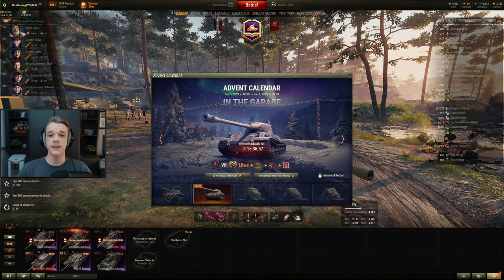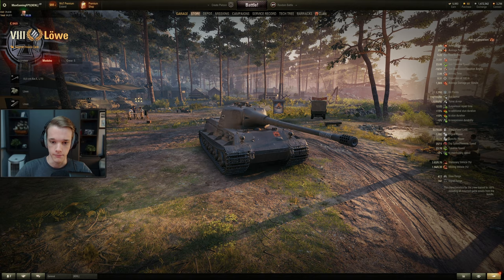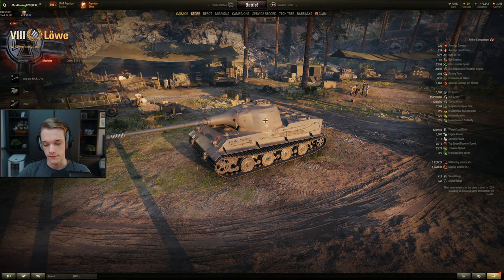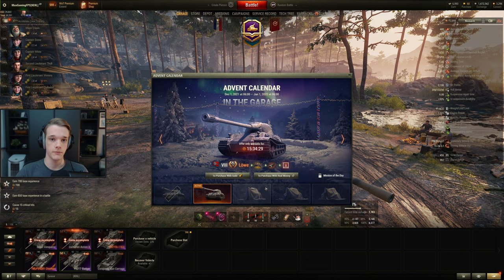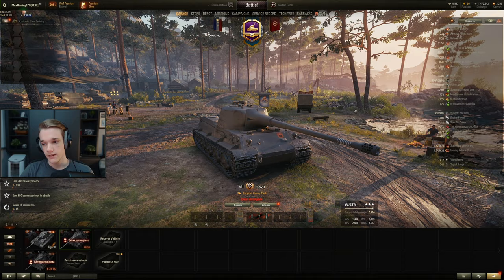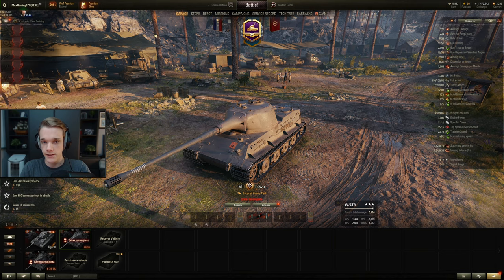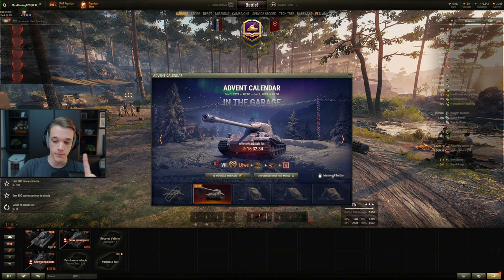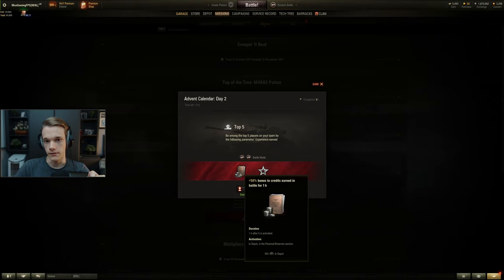Lowe - Day 2 - Advent Calendar 2021 | World of Tanks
Lowe - Day 2 of the advent calendar for ~9800 gold. Is it worth it?

~ ~ ~  Links ~ ~ ~

~ ~ ~ Tags ~ ~ ~